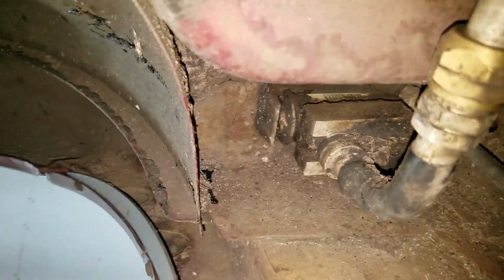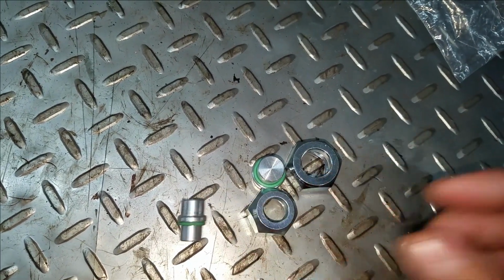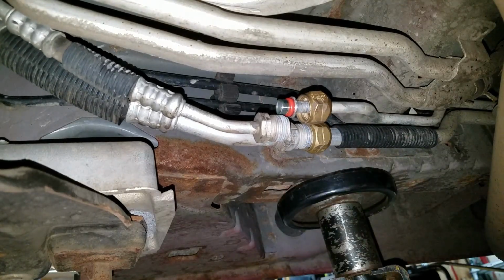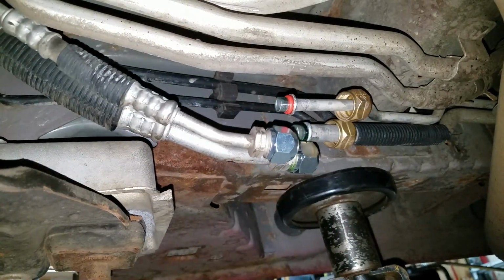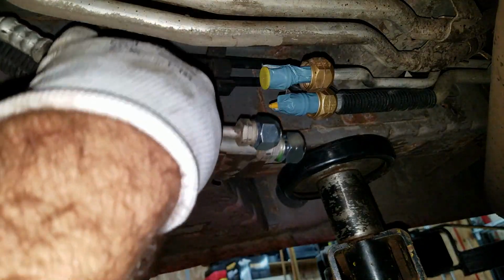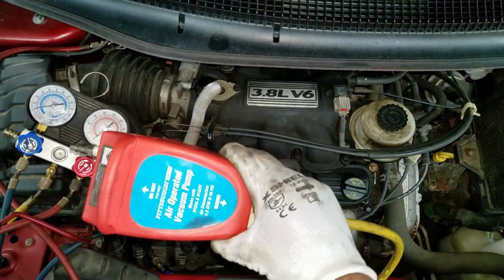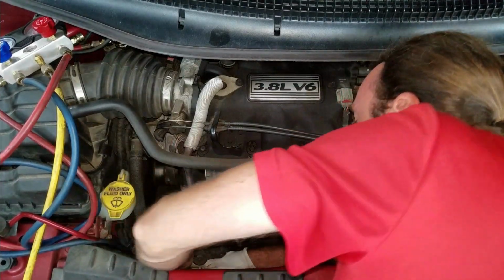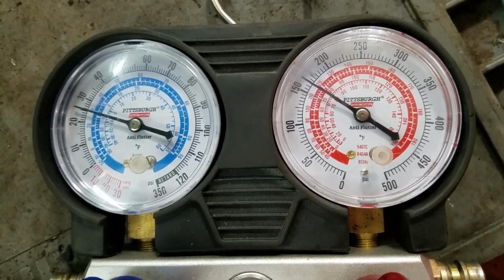2004-2011 Caravan rear A/C delete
How to fix or repair your leaking rear air conditioning system, by using a rear a/c block off kit In your Dodge, Plymouth Voyager, or Chrysler Town and Country van. 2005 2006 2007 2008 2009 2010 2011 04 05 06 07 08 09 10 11 &